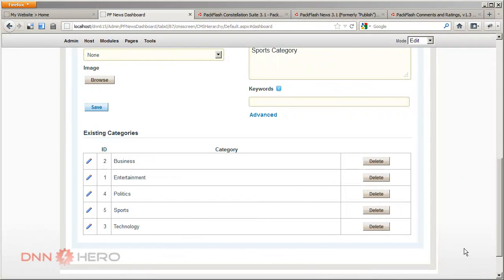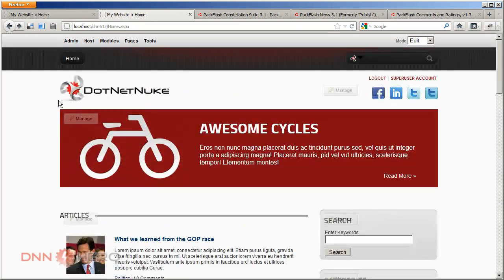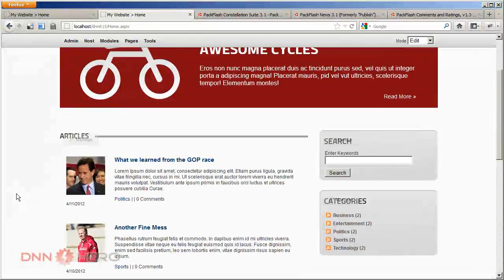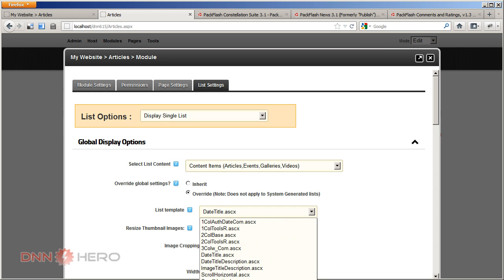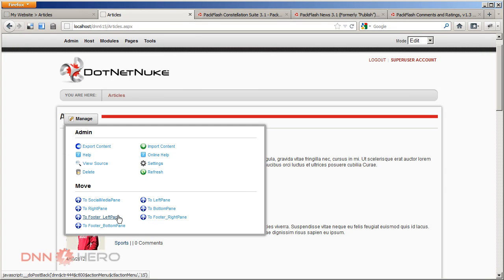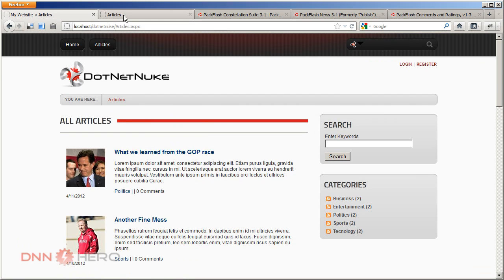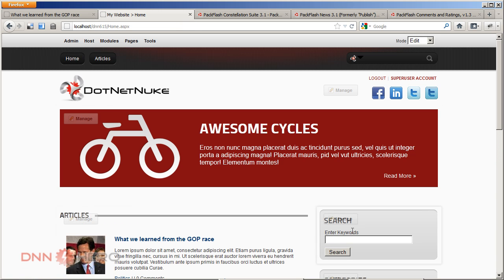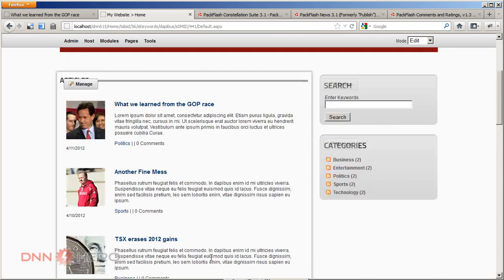News and Articles management with PackFlash News for DotNetNuke - part 4/4 - Video #321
- This video will show how to setup news and articles related features in DotNetNuke using the PackFlash News Module which is part of the PackFlash Constellation Suite. We will start by looking at our end goal and work our way up. This is part 4 of 4.